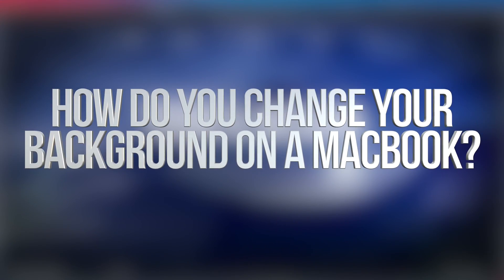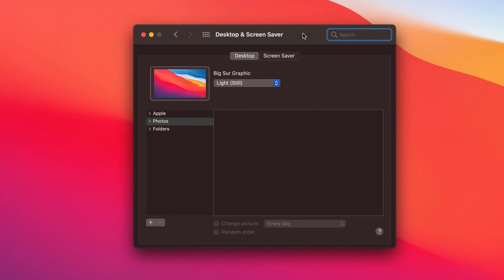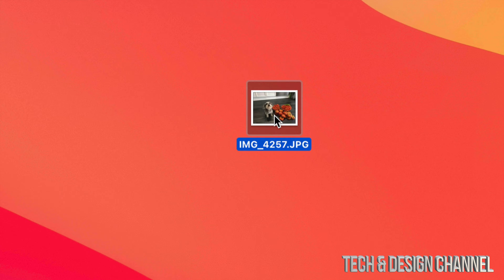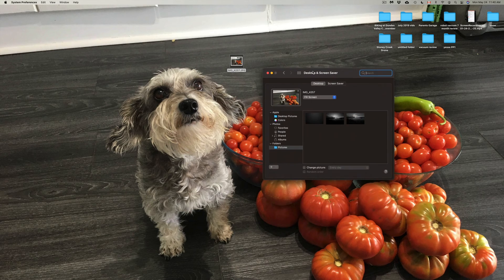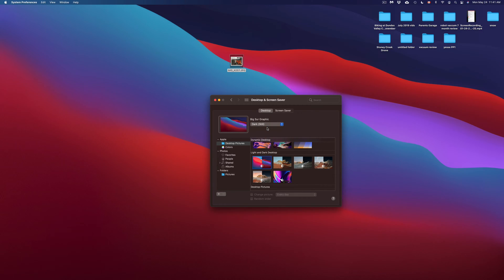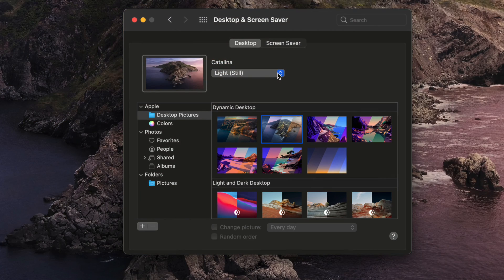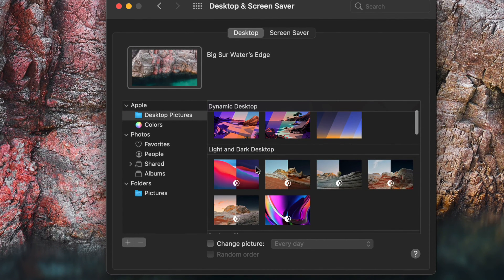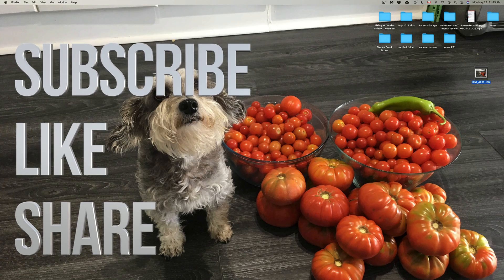How do you change your Background on a MacBook Air, MacBook Pro, MacBook Air M1, MacBook Pro M1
Change Picture of background on Mac